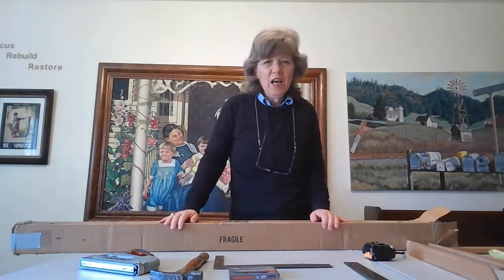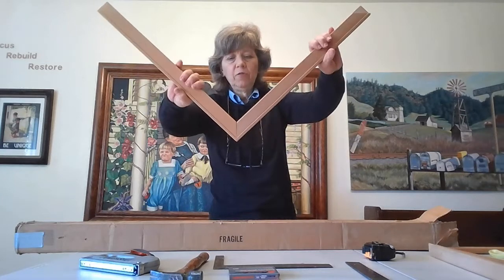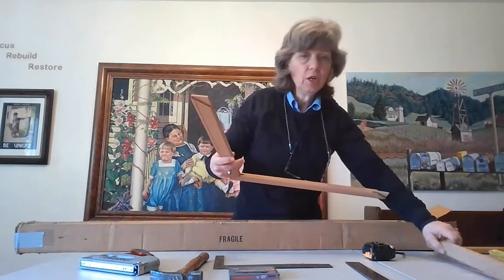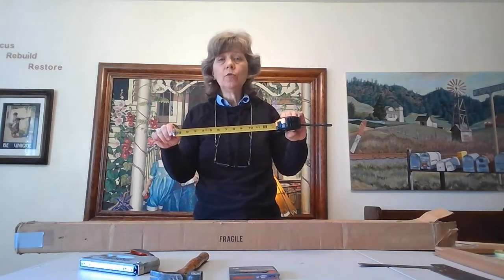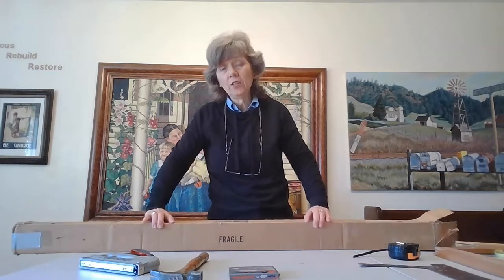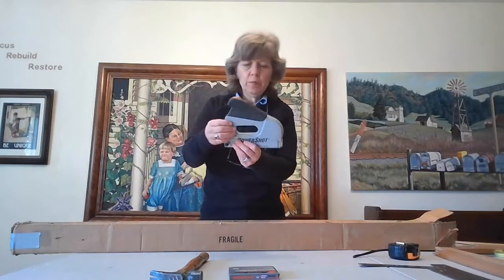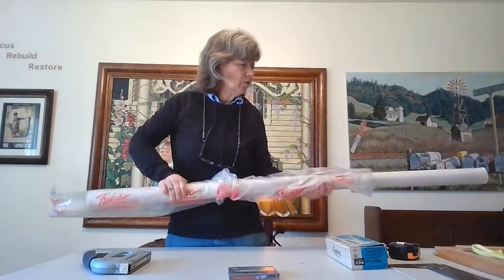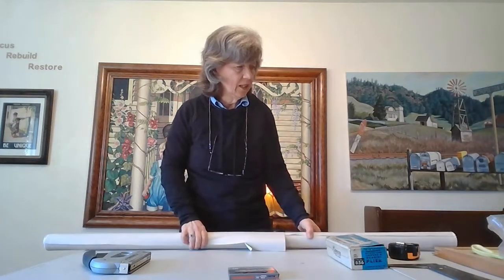Stretching an Art Canvas. Virtual Art Class for middle school, high school, and adult students.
Free Painting Lesson. Penny Fregeau from Nehemiah's Art teaches you how to stretch a canvas for painting.  In addition she gives a little pep talk to struggling math students. Free online art classes for adults and students.